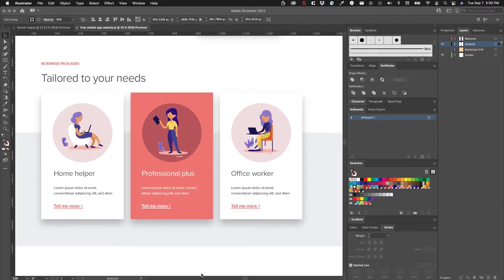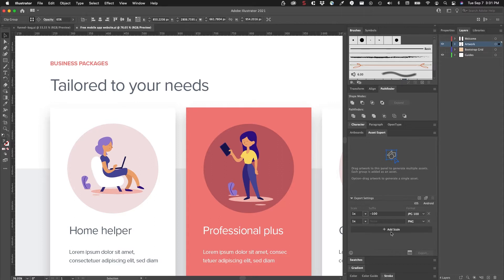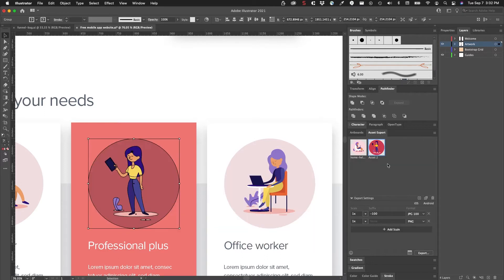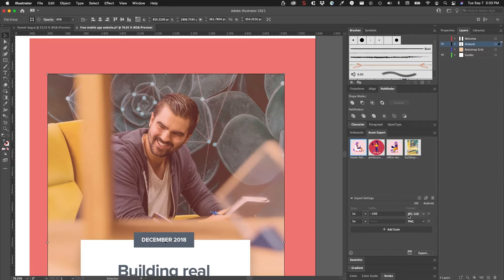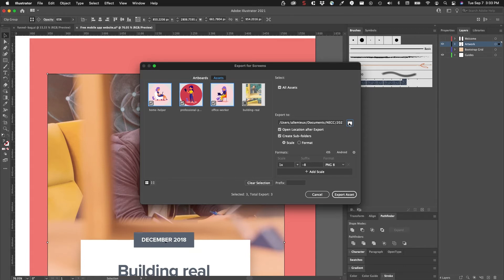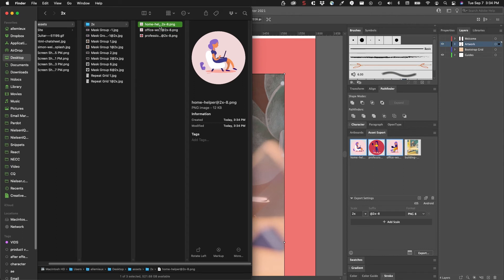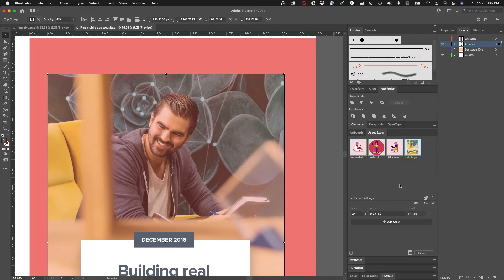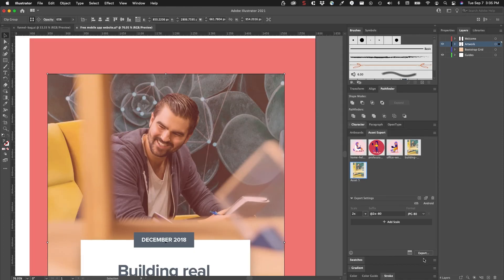Adobe Illustrator Asset Export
In this video, we'll export graphics from Illustrator using the Asset Export panel.